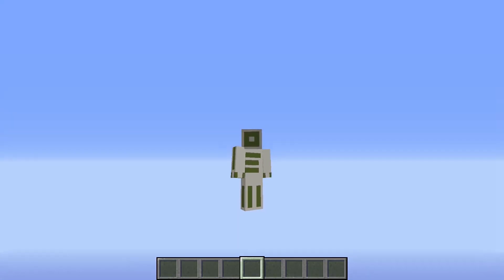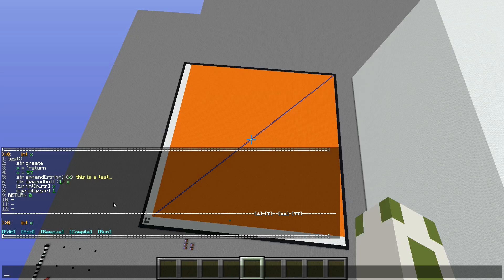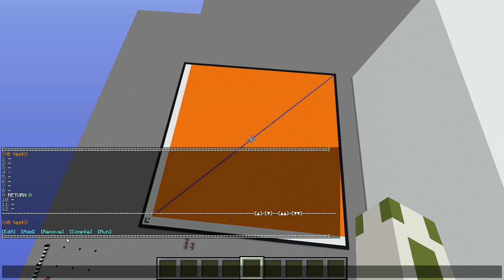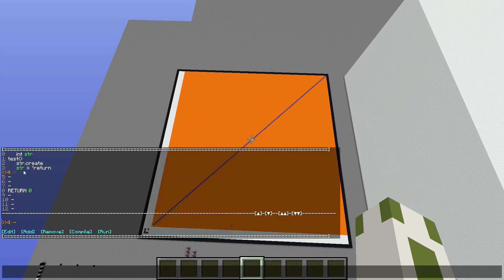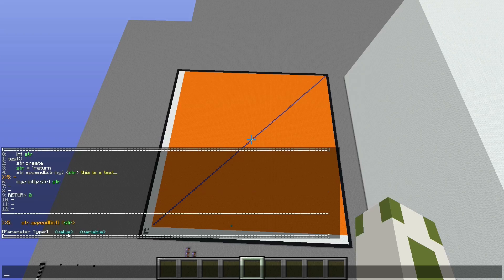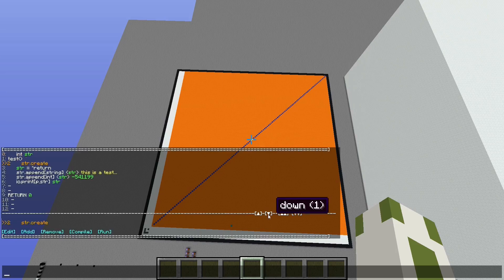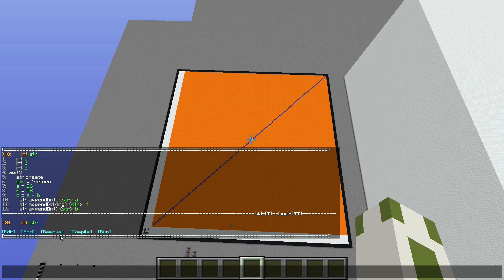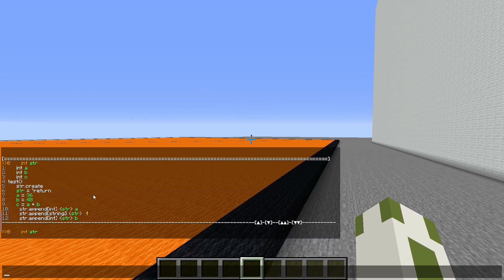Minecraft MC64 | Basic string manipulation [English]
▼Open description▼